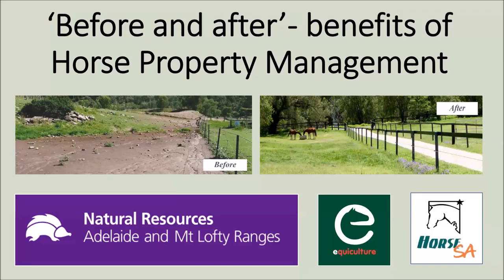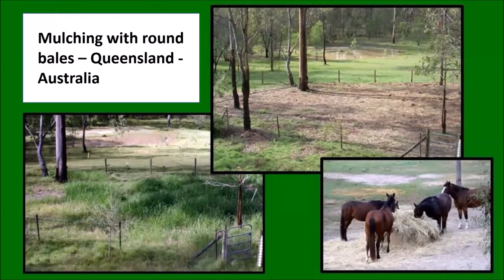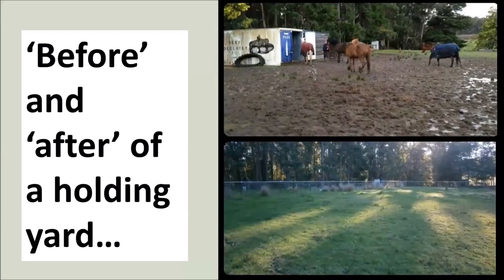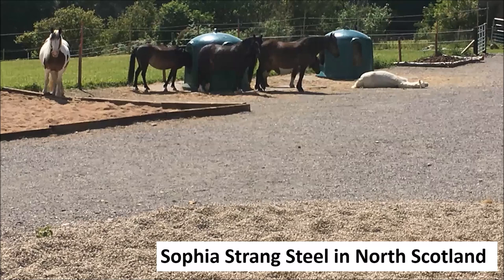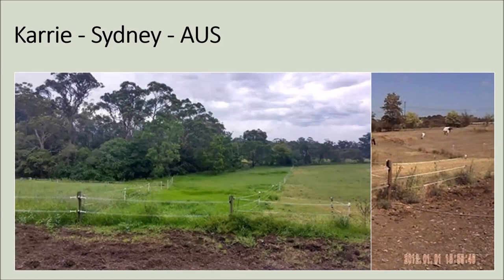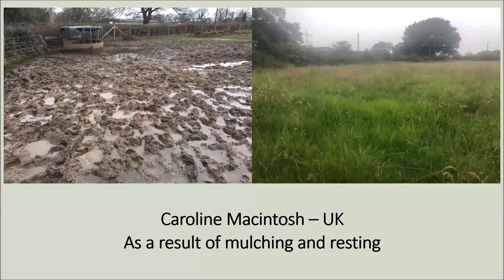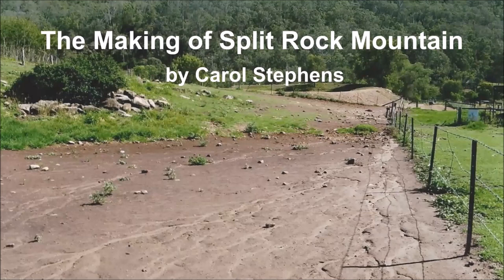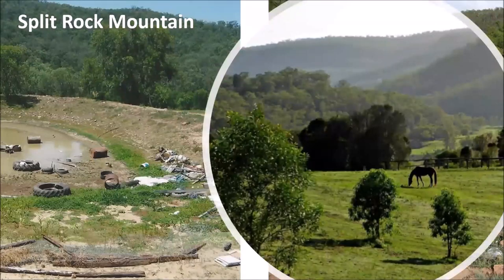'Before and after' - benefits of horse property management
A presentation with Jane Myers of Equiculture.
Utilising ‘before and after’ photo stories of successful horse property transitions - find out more about:
• simple, cost and time-effective ways to improve your horse property
• how your horse/s can help you to improve your property!
• how you and your horses can help the planet, be part of the solution!
• how to create a better ‘lifestyle’ for your horse/s that will also help you
• how simple it is to change things around so that everyone, you, your horses and the wider environment benefits - a true win, win, win!
This project is supported by the Adelaide and Mount Lofty Ranges NRM Board and Horse South Australia (Horse SA).
If there is an opportunity to join, sponsor or donate, this would be greatly appreciated.